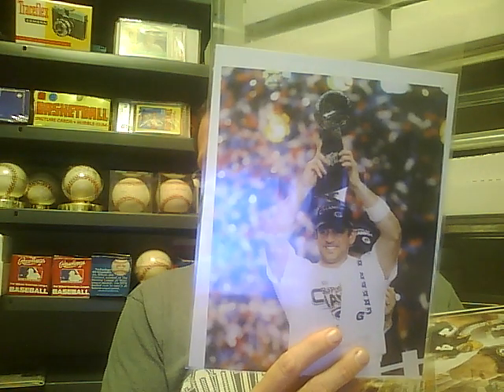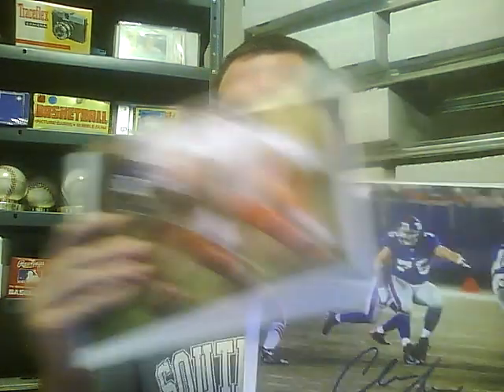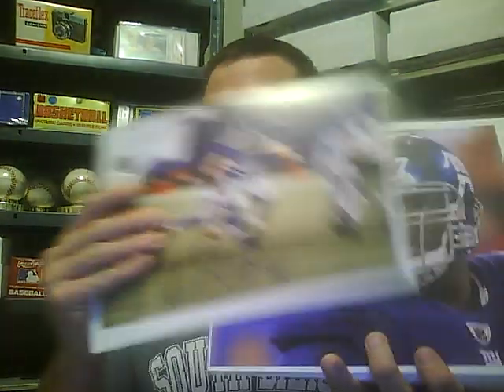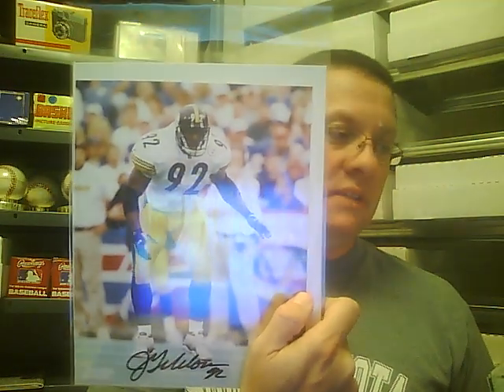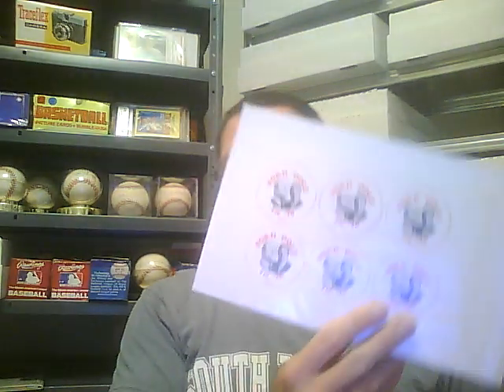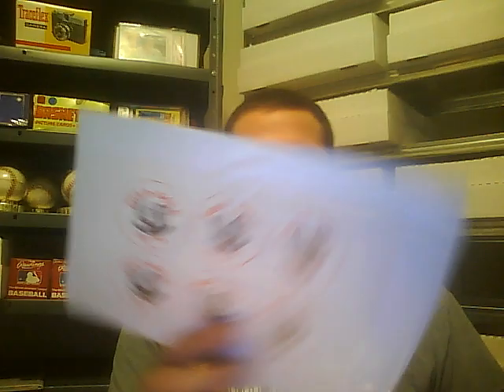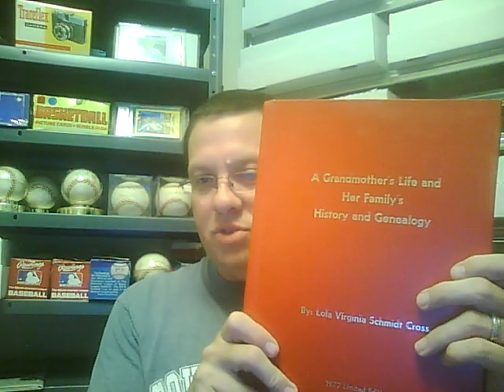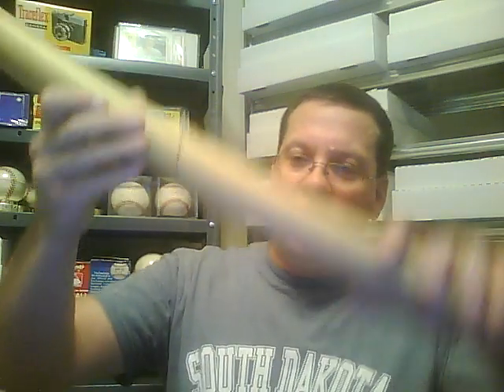Wally's Finds #13 Autographs Razors Milk Caps NFL Award Haul Video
My finds from flea market.